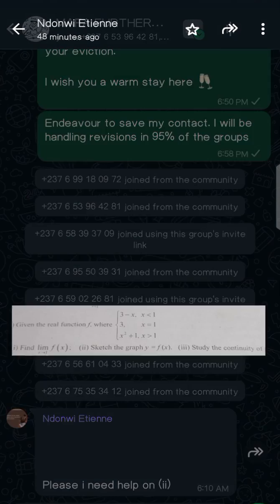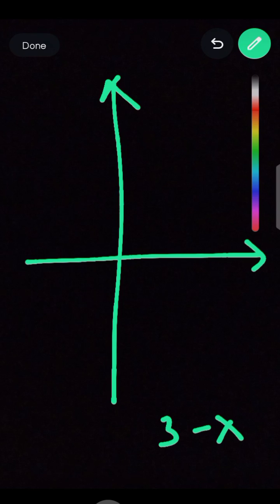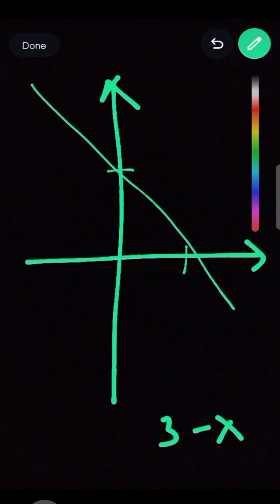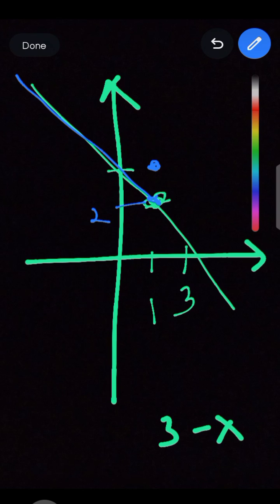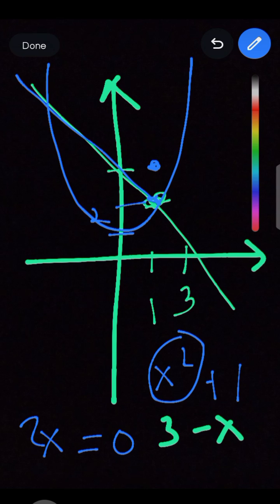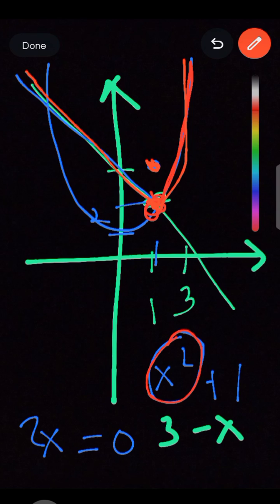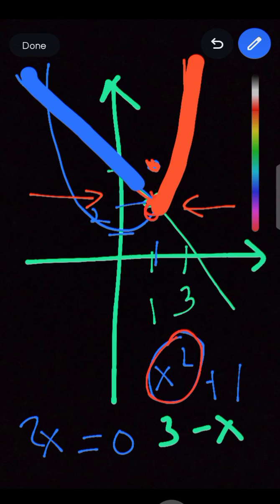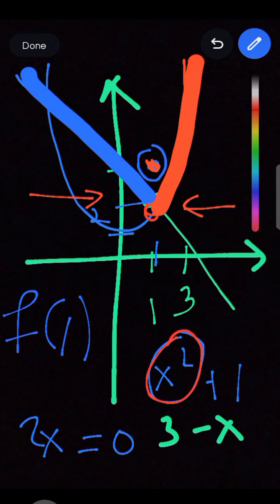Sketch a piecewise function and study continuity